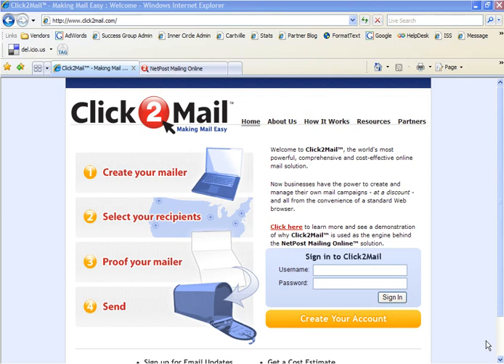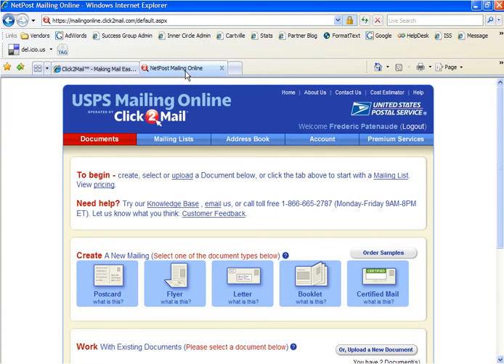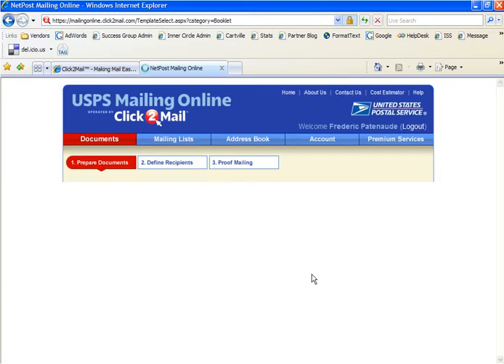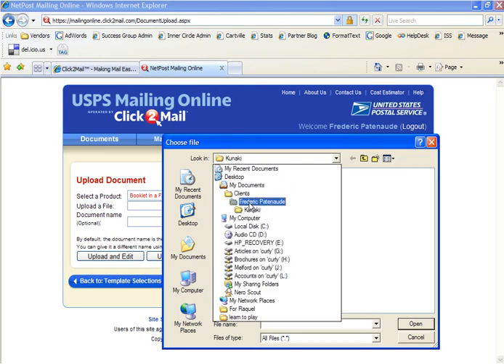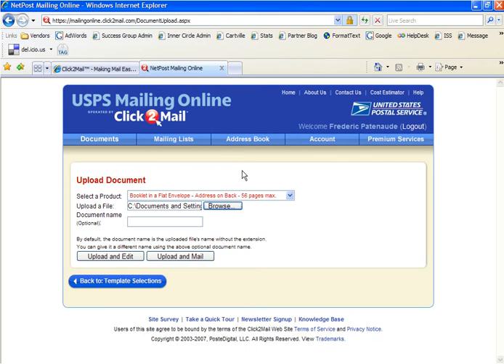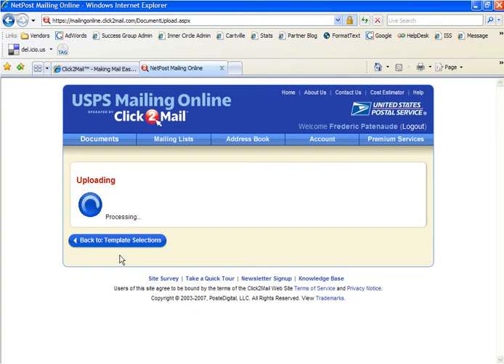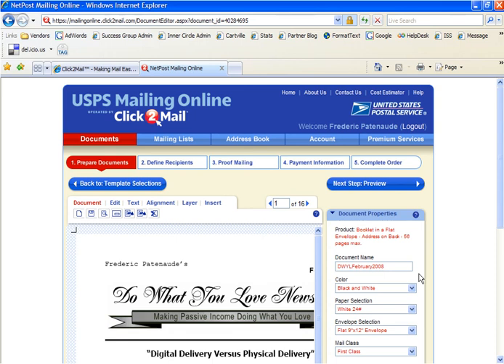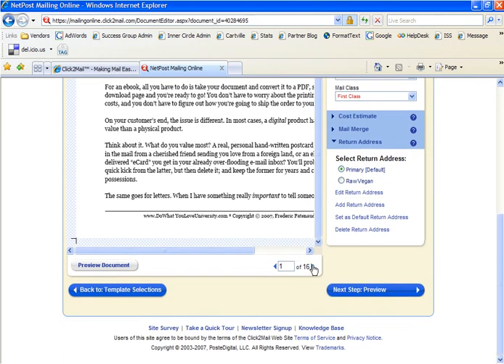Using Click2Mail Part 1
Part 1 of the step-by-step video by Deborah Carraro on using Click2Mail for your newsletter publications.